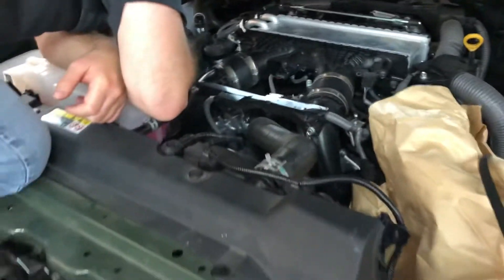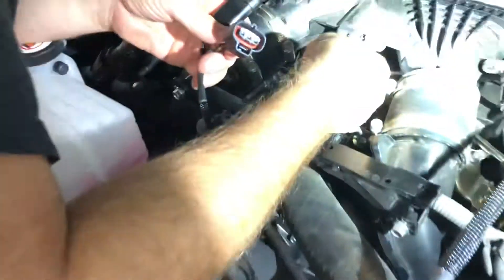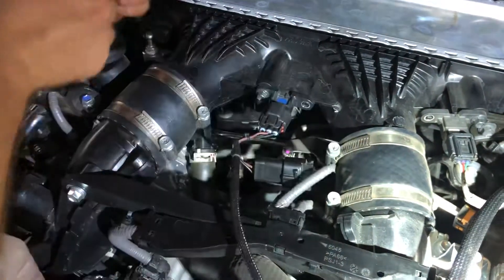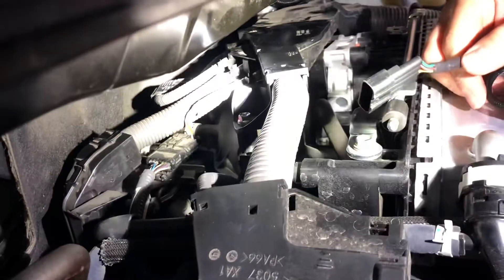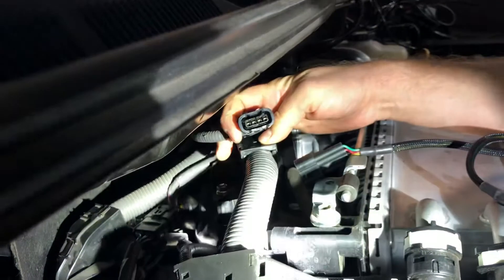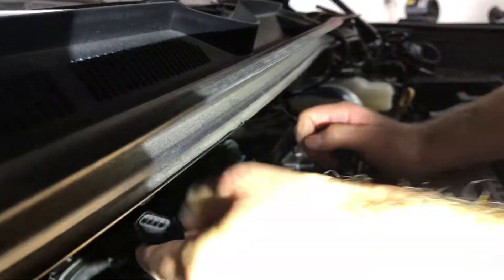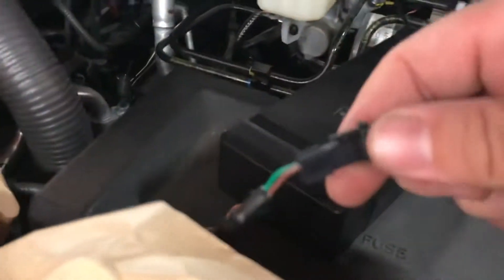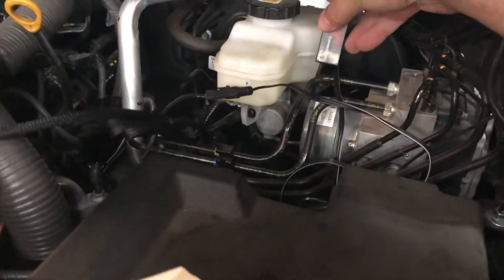2022+ Toyota Tundra/Land Cruiser JB4 Install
JB4 install video for the 3.5TT engines.